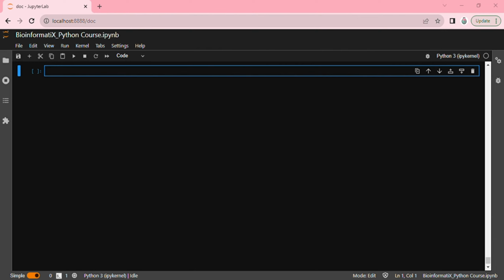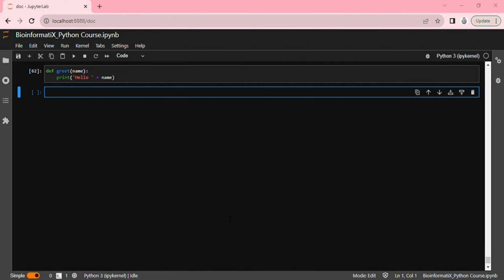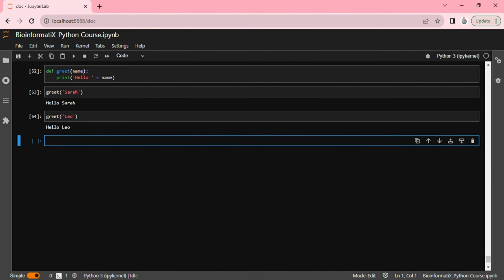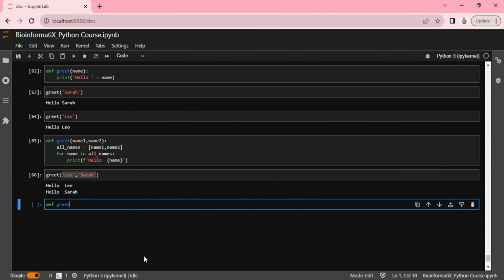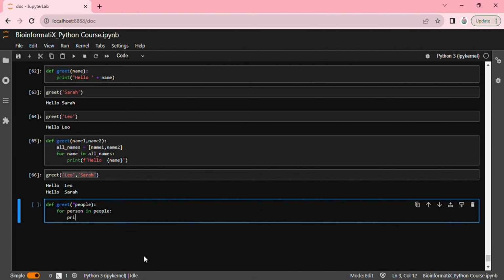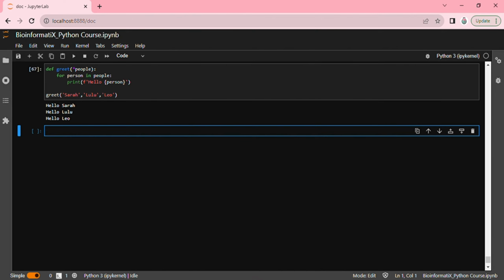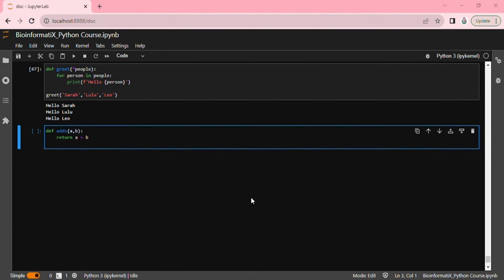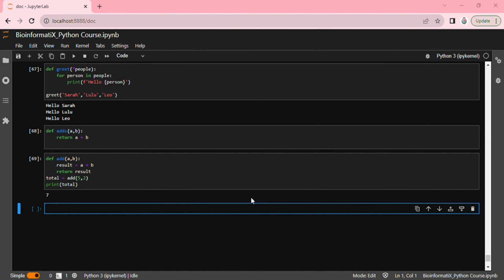Introduction To Functions in Python | Python for beginners | Mr. BioinformatiX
Welcome to our Python programming series! In this video, we'll take your first step into the world of Python functions. Functions are a fundamental concept in programming, and mastering them is essential for writing efficient and organized code.

In this beginner-friendly tutorial, we'll cover the following key points:

What is a Function?: We'll start with the basics, explaining what a function is and why it's important. Functions allow you to encapsulate a block of code that can be reused whenever needed, saving you time and effort.

Function Syntax: You'll learn how to define your own functions in Python. We'll walk you through the syntax, including function names, parameters, and the all-important return statement.

Function Return Values: Understand how to use the return statement to return results from a function. You'll see how functions can process data and provide meaningful output.

Best Practices: We'll share coding best practices and naming conventions to make your functions more readable and maintainable.

By the end of this video, you'll have a solid understanding of Python functions and be well-prepared to use them in your own projects. Functions are a building block of Python programming, and mastering them will open up a world of possibilities for you as a developer.

If you're new to Python or programming in general, this video is a perfect starting point. Join us on this coding journey, and let's unlock the power of functions together!